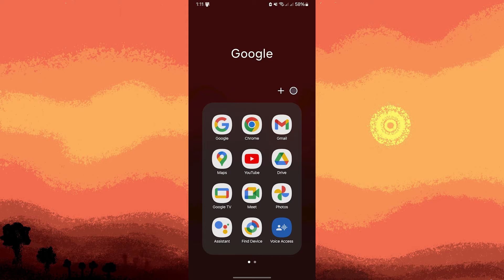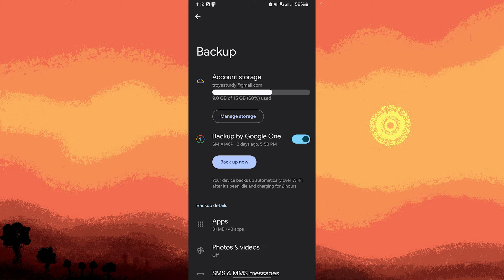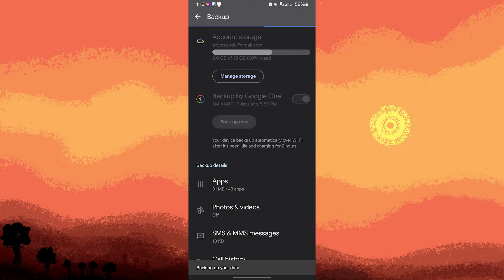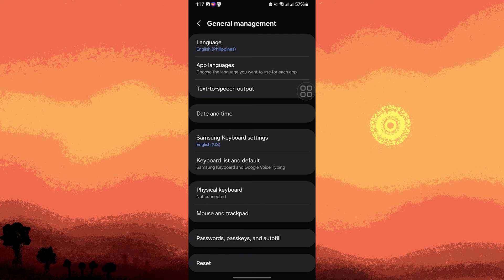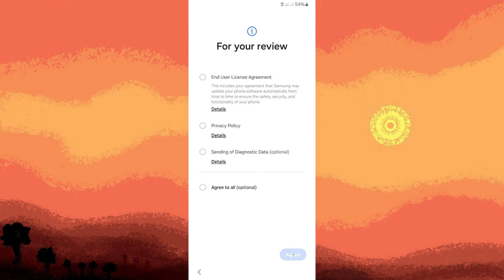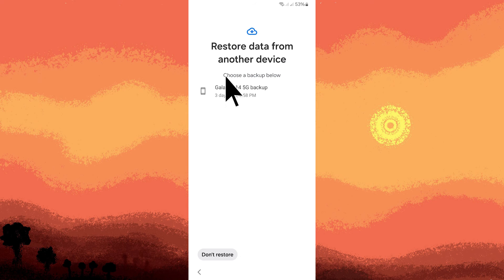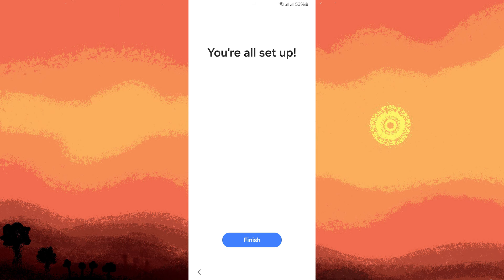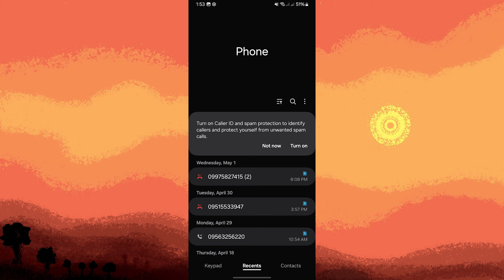How To Restore Messages And Call History From Google Drive (Step-by-Step Method)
This tutorial will show you how to restore messages and call history from Google Drive. Use this method to restore your old message and call info back in case it has been lost.